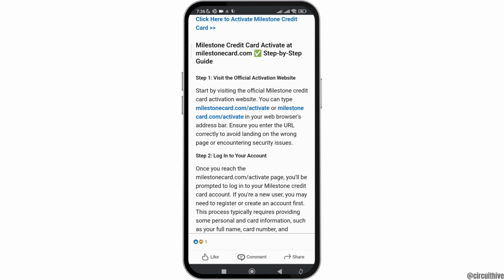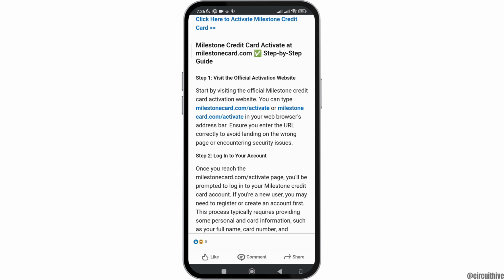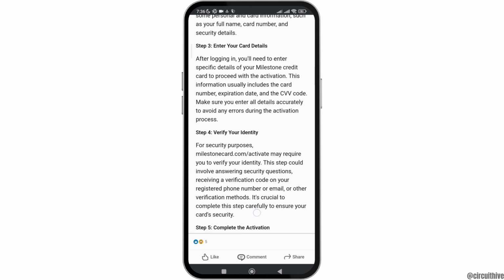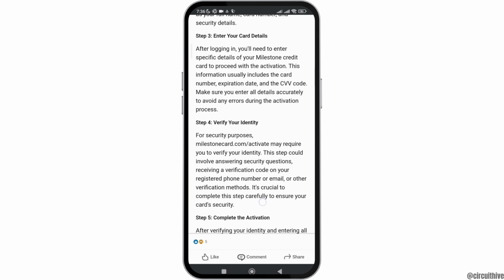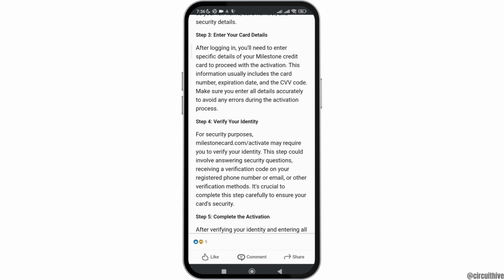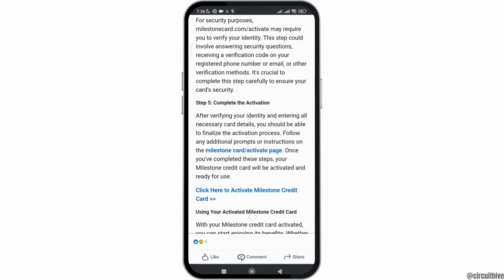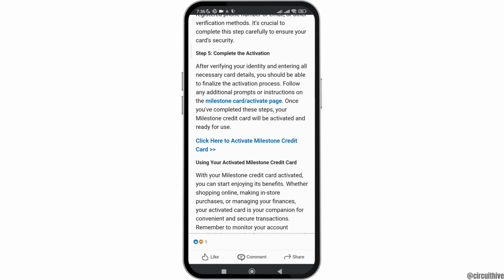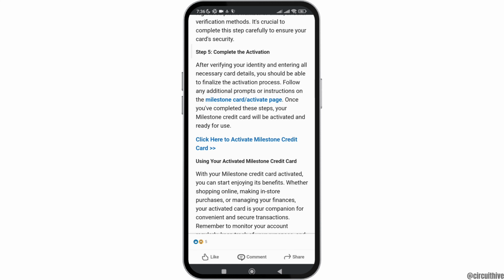How to Activate Milestone Credit Card (Easy Guide)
Ready to activate your Milestone Credit Card with ease? This video provides a straightforward, step-by-step guide on how to activate your Milestone Credit Card hassle-free. Ensure your card is ready to use in no time!

In this tutorial:
0:00 - Introduction
0:15 - How to Activate Milestone Credit Card (Easy Guide)

Learn how to effortlessly activate your Milestone Credit Card with this simple tutorial. This video covers the entire activation process, ensuring you can start using your card promptly.

Activate your Milestone Credit Card smoothly using this guide!